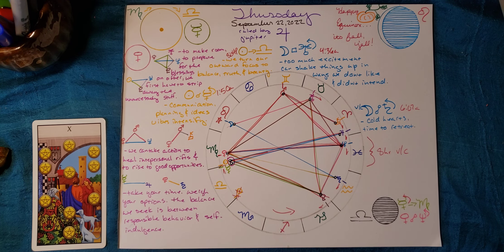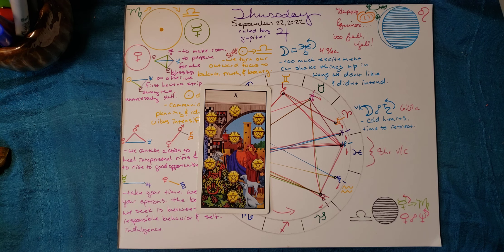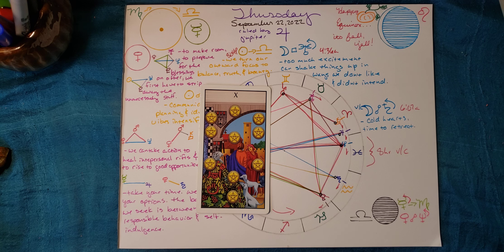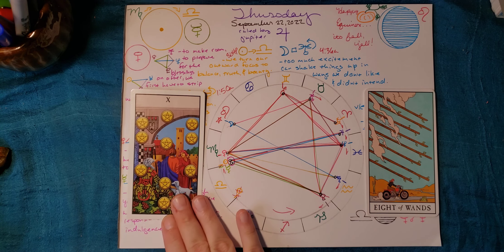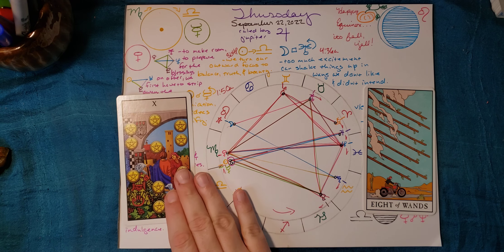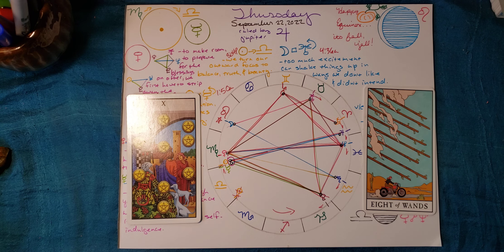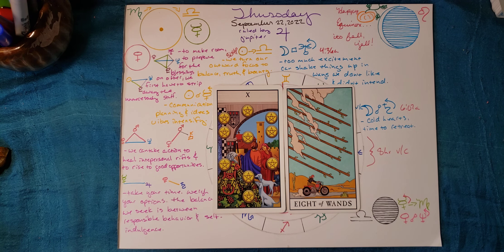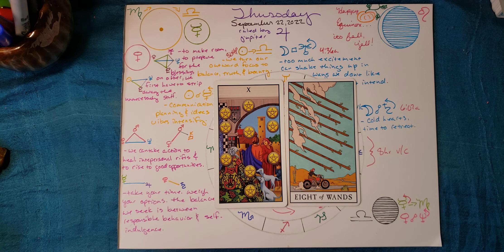Astrology Today and Tarot! [THURSDAY] September 22 2022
⭐ Hello friends! Welcome to Astrology Today and Tarot! with Mel Rose 🌹 Thank you so much for stopping by my channel.

🔮 This is the tarot portion, and the second half of my daily astrology vlog. Here, we discuss the tarot card that represents the current decan, and then we play another card that, given the days astrology, may give us something more to think about.

🗓 It's Thursday, September 22, 2022

 ♎ The Sun is in Libra.

🌘 Waning Crescent Moon in Virgo. ♍

❓ Have you found my original daily astrology channel? If not, here is a link to today's episode.

➡️ Here, you can find out what kind of moods, encounters, conversations, changes and transformations are written in the stars. You can get in sync with the cycles of the sun and moon.

👋 Hello from beautiful Fayetteville Arkansas. I am a budding astrologer, seasoned massage therapist, intuitive, tarot card reader and energy reiki worker Mel Rose. Join me, my markers and sketch pad for an old school presentation of the daily astrological weather report.

💫The aspects play themselves out differently for each person, but they happen for us all. Bring your natal chart for personalization. Get the lowdown on the signs and symbols you see in your astro-calendar and ephemeris.

📺 Tune in daily at 7pm CST to see what the universe has in store for you.

📺 I have a tarot channel with my spouse on YouTube called Happy Together Tarot. We would love you to check it out.

🎯 I am now on Instagram!